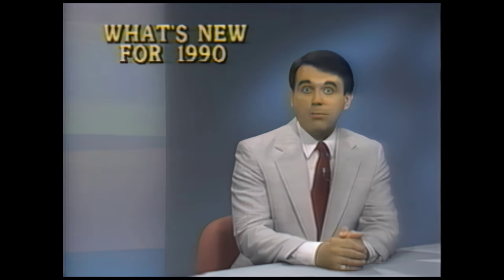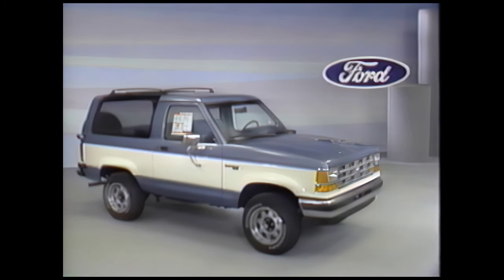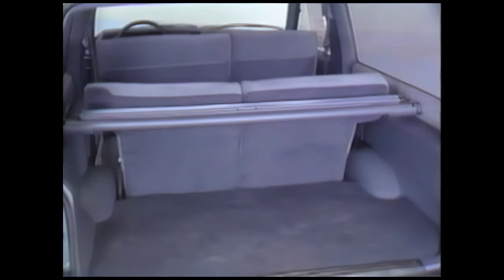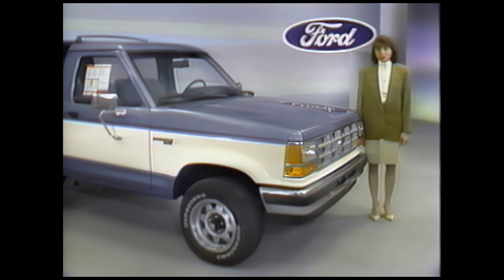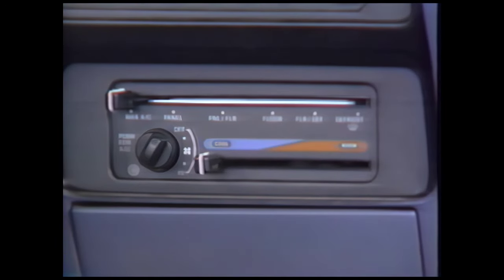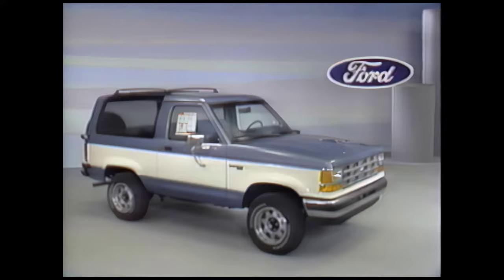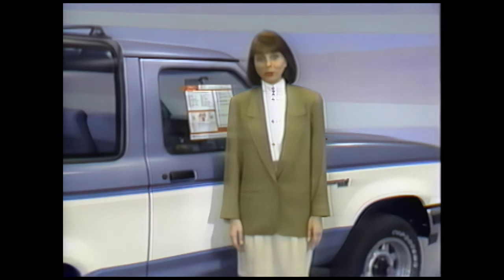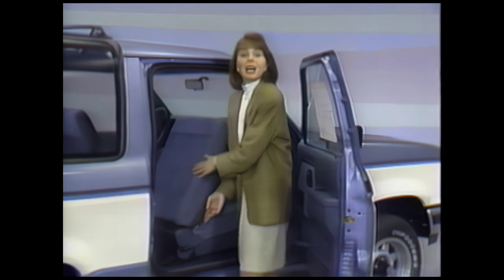1990 Ford Bronco II Introduction 4K 60fps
In this video from Ford Motor Company, the 1990 Ford Bronco II is discussed, including a walkaround and key selling features, competitive overview, and delivery tips.